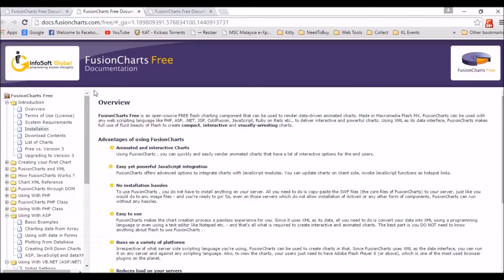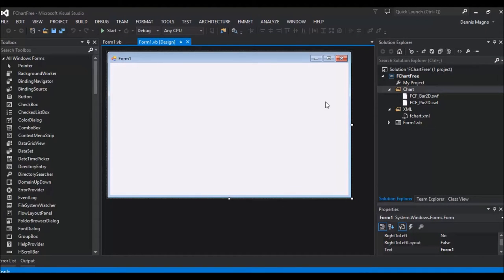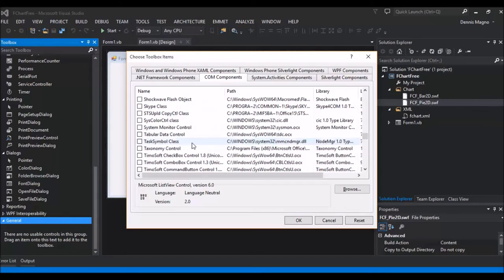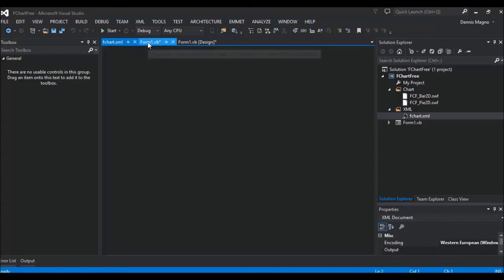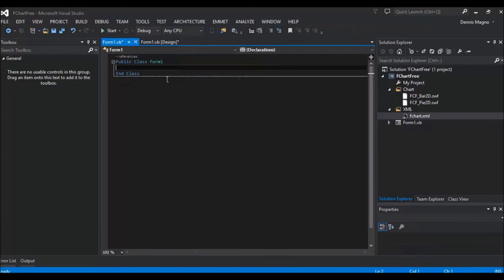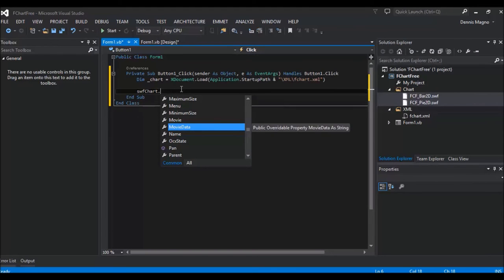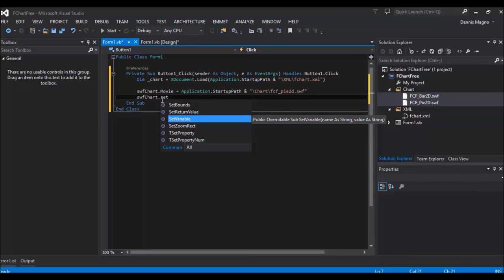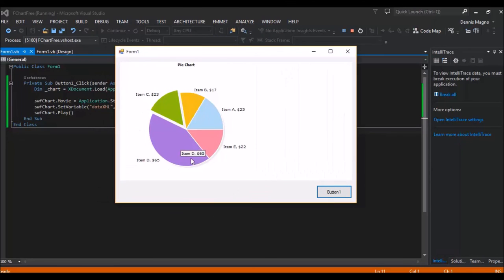How To Use FusionCharts Free in WinForms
On this video How To Use FusionCharts Free in WinForms, I will show on you on how to use ShockWave Flash Control to integrate Fusion Charts Free in WinForms.

FusionCharts Free is an open-source FREE flash charting component that can be used to render data-driven animated charts. Made in Macromedia Flash MX, FusionCharts can be used with any web scripting language like PHP, ASP, .NET, JSP, ColdFusion, JavaScript, Ruby on Rails etc., to deliver interactive and powerful charts. Using XML as its data interface, FusionCharts makes full use of fluid beauty of Flash to create compact, interactive and visually-arresting charts.